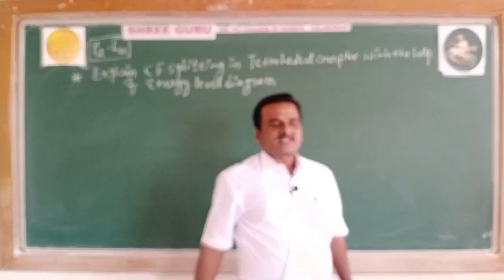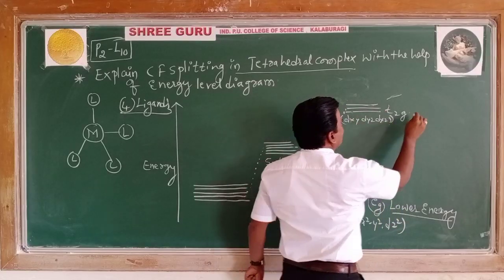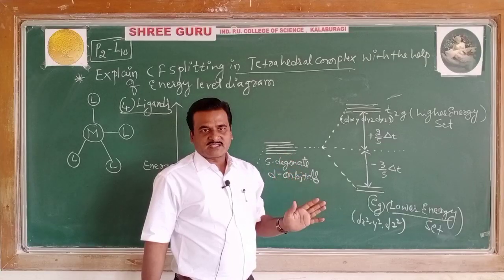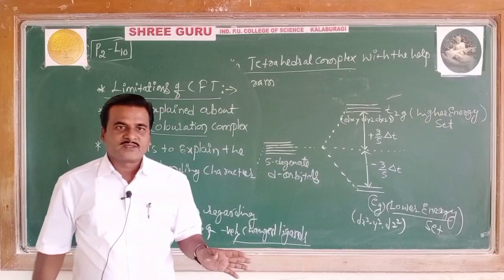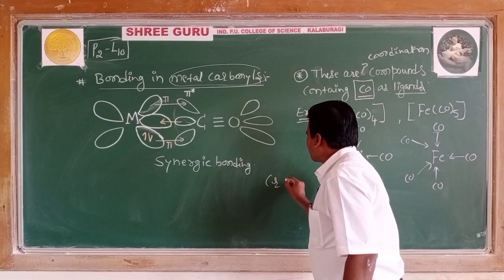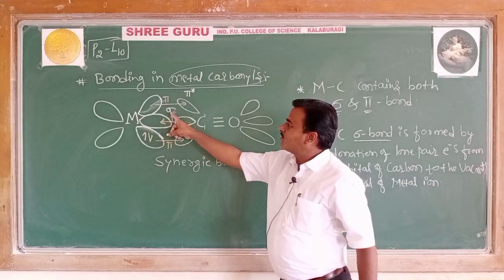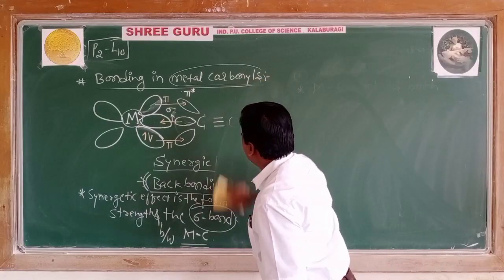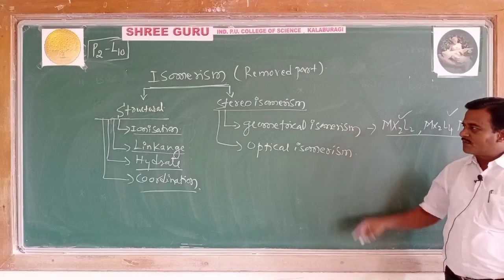PUC-2,CHE, Lecture - 10, Topic: Coordination compounds | by Sanjeevkumar C.Sir